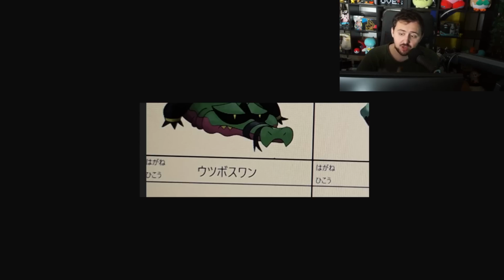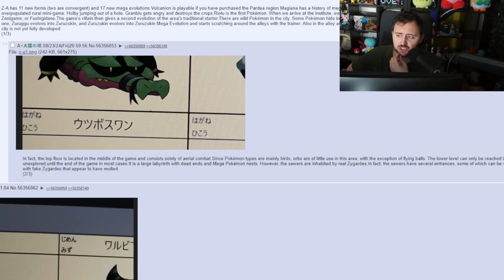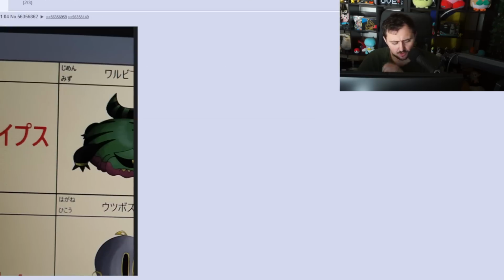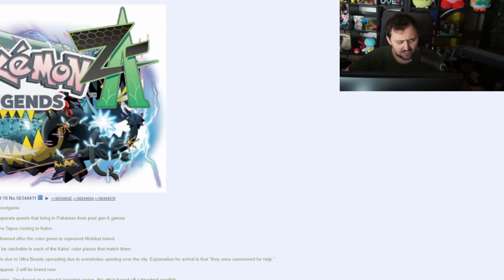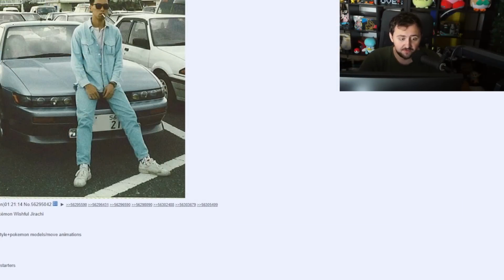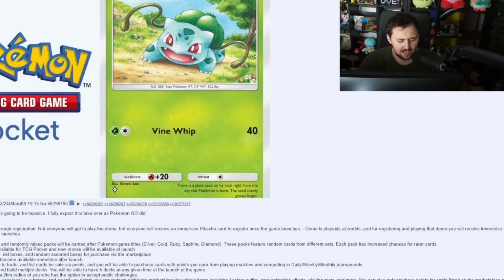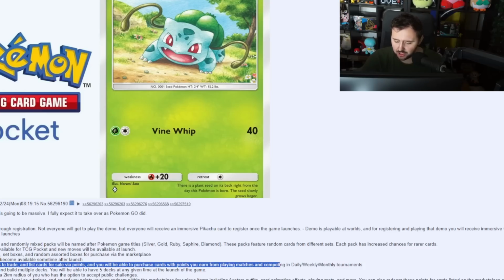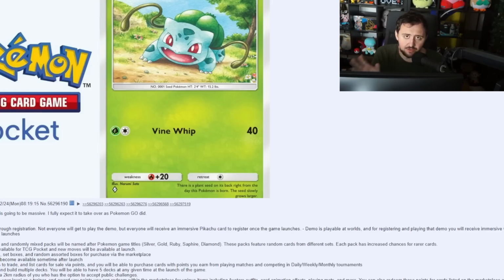POKEMON NEWS & LEAKS! New Legends ZA Regional Form RUMORS & Mew + Jirachi Gen 10 Game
Today we dive into what the possible pokemon legends za starter pokemon could be. In this video, we delve deep into the mysteries and secrets of Pokémon Legends ZA. From the initial reveal to the latest leaks, we've got you covered with all the gameplay footage and details you need to know about this highly anticipated game. So let's have a look at legends za pokemon or is it pokemon legends z a with a space?

Join us as we explore the world of Pokémon Legends Z-A, uncovering its secrets and unraveling the mysteries surrounding legendary Pokémon like Zygarde. From leaked information to official updates, we leave no stone unturned in our quest to bring you the most comprehensive coverage of Pokémon Legends Z-A.

Whether you're a die-hard Pokémon fan or just curious about what's in store, this video is your one-stop shop for all things Pokémon Legends Z-A. So sit back, relax, and prepare to embark on an unforgettable journey through the world of Pokémon like never before.

NEW RUMORS & THEORIES?! STARTERS for Pokemon Legends Z-A & Future Setting Pokemon Legends ZA?!